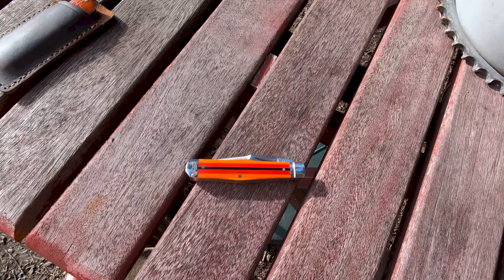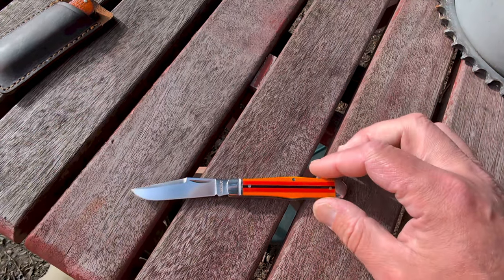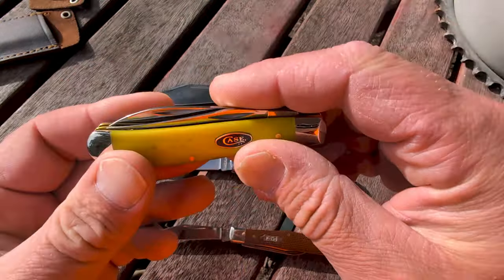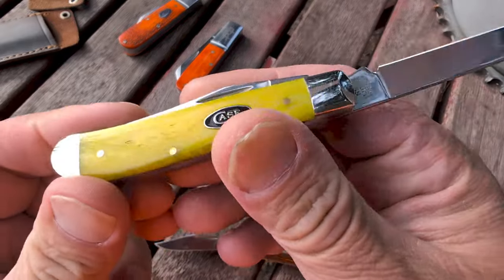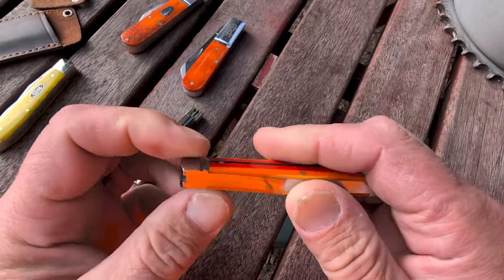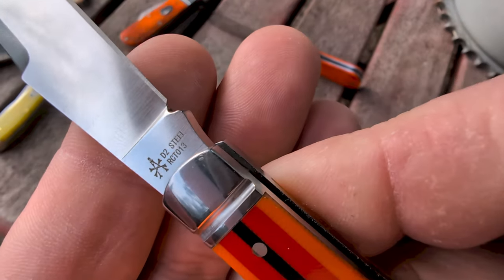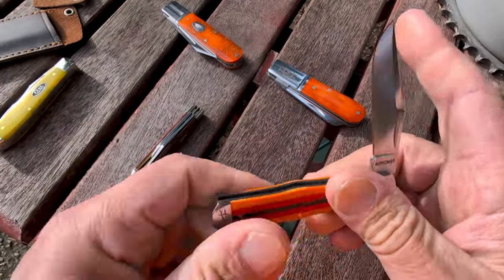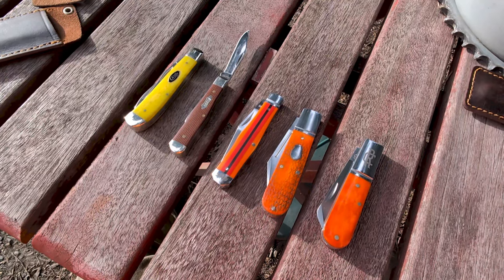RoseCraft Blades Cane Creek Jack "Orange Soda Bottle"